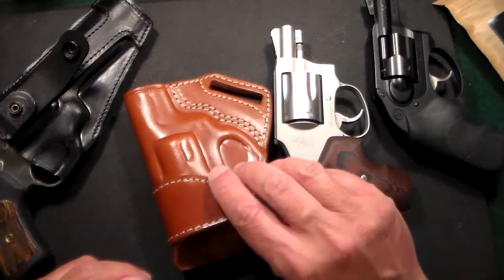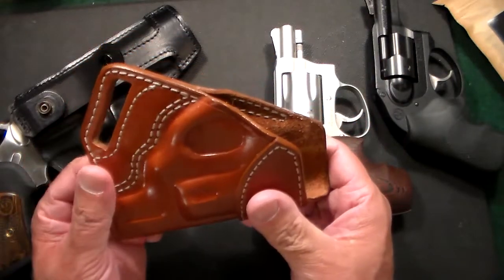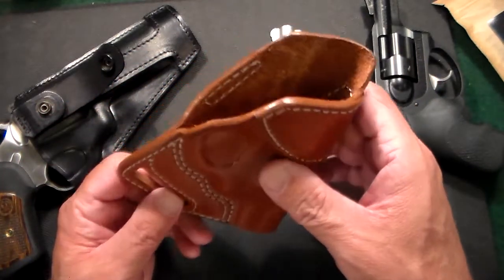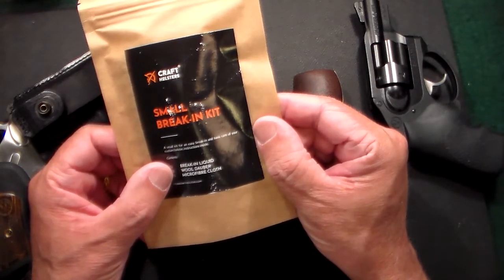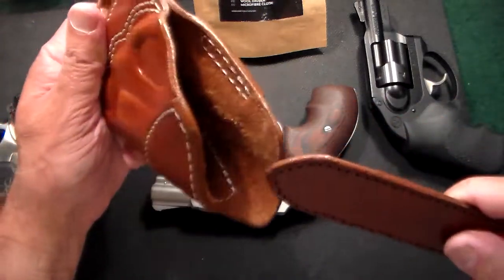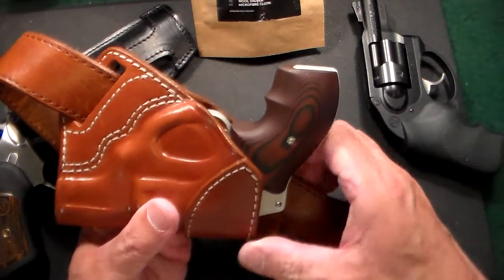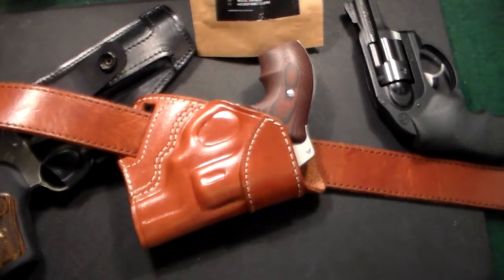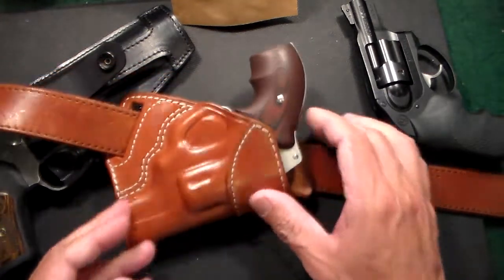Best Small of Back Holster by Craft Holsters!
top quality small of the back holster for S&W 642

Grizzly SOB holster

European made holster

hand made leather holster

Craft Holster

Craftholsters.com

best small of back holster